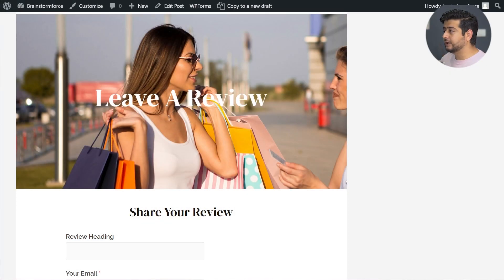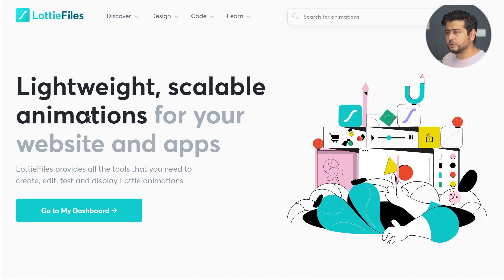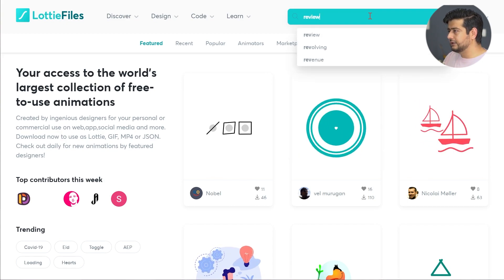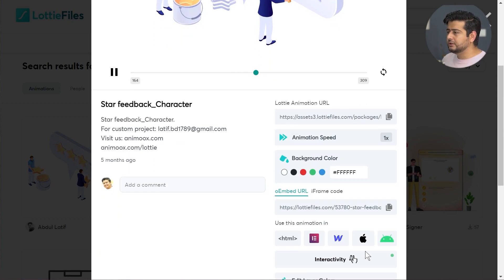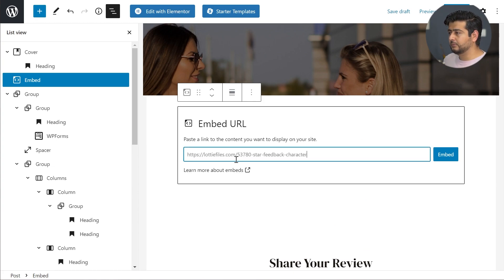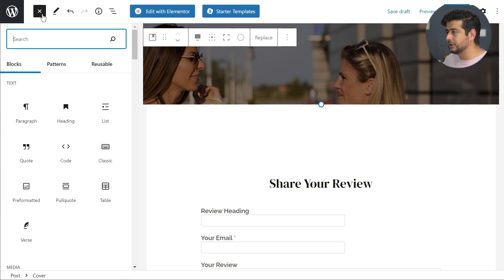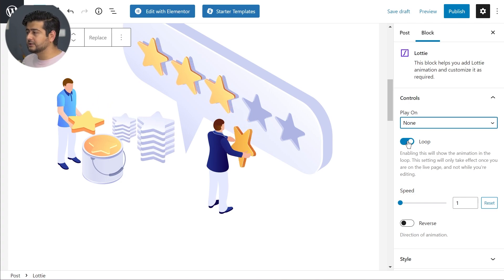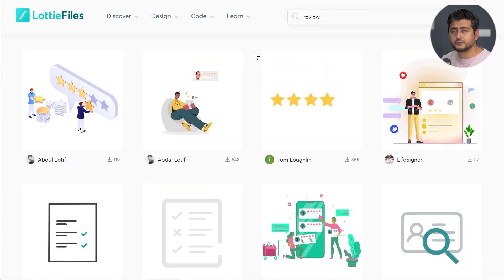Add Stunning Animations To WordPress for FREE! (Lottie Tutorial)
Learn how to add animated icons, widgets, and illustrations in WordPress with Lottie Files, for free!

00:00 - Adding animations to WordPress
00:06 - Animations looks awesome in WordPress
00:52 - 2 Steps in adding animations to WordPress
01:03 - Problems with traditional animations
01:29 - Introducing Lottie Files
01:42 - What is LottieFiles
03:36 - Browse LottieFiles
06:35 - Ways to add LottieFiles to WordPress
10:00 - How To Upload Lottie JSON to WordPress
11:34 - Using UAG to add Lottiefiles
13:33 - Customize LottieFiles using UAG

📰📰 Video Description 📰📰